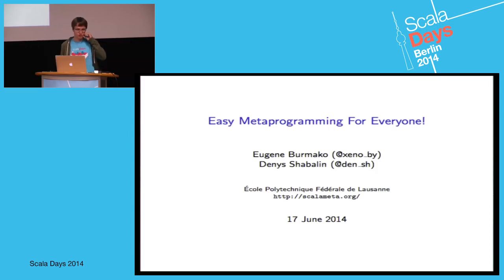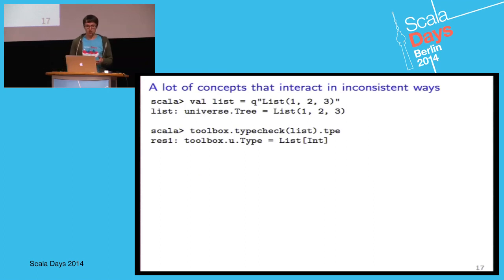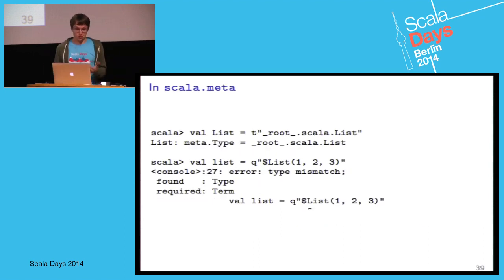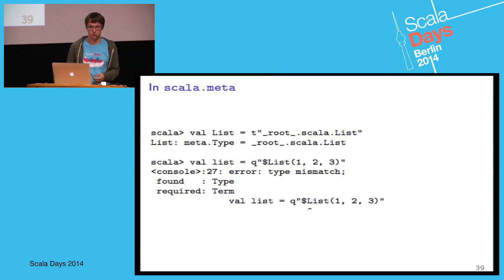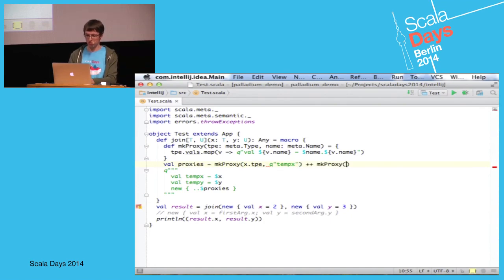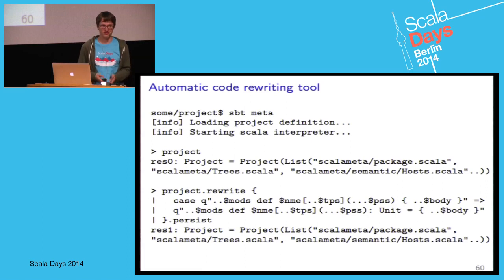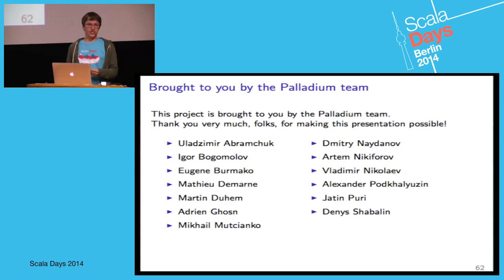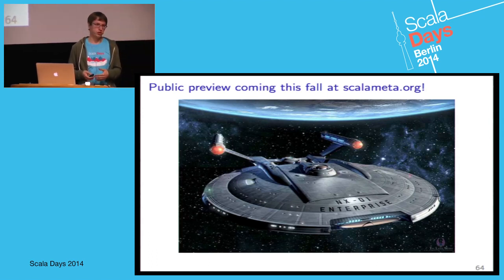Easy Metaprogramming For Everyone!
Scala 2.10 was the first language release that provided a public native API for metaprogramming Scala, introducing facilities for compile-time (macros) and runtime (Java-like reflection) metaprogramming. These facilities have brought a lot of feedback, and we've been thinking hard how to make sense of it.
At this point it is clear that dedicated support for metaprogramming is useful. Previously, one had to deal with ad-hoc solutions like textual code generation and command-line scalap invocations. However, now there is a full-fledged model of Scala that accounts for the variety of language constructs and includes a comprehensive, backward-compatible API. However, there's still quite some work to be done in order to make our metaprogramming tools enjoyable. The main issues that remain to be addressed are verbosity and brittleness of the underlying API, difficulties with tool integration, tight coupling with scalac, and potential for confusion caused by leaking implementation details and cryptic error messages.
The goal of Project Palladium is to make metaprogramming easy, ensuring that it doesn't require knowledge of compiler internals, is safe by construction and is portable across a wide range of implementors. Towards that end, we have rethought the metaprogramming APIs along with the accompanying macro engine, keeping existing functionality in place and at the same time fixing fundamental problems intrinsic to the original implementation.
In this talk we will present our progress, showing how easy it is to metaprogram with Palladium, and will outline the place of our developments in the future of Scala.

Authors:
Eugene Burmako
No bio available.

Denys Shabalin
Denys is the author of Scala 2.11's quasiquotes, a project aimed at making AST manipulation a pleasure. He is also an active contributor to scala/scala repository, hacking on compiler internals, reflection API and macros. At the moment he works as intern at Typesafe researching ways to introduce referential transparency and hygiene concepts to Scala compiler and macro system.